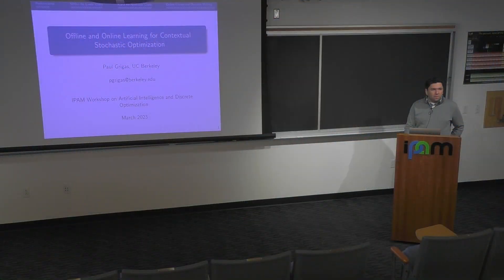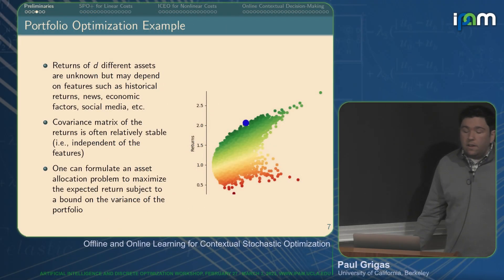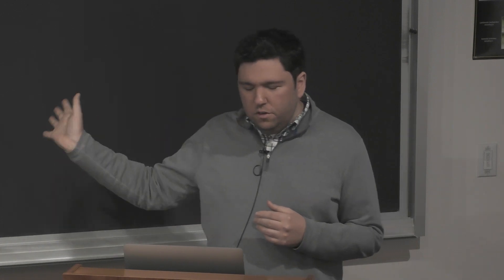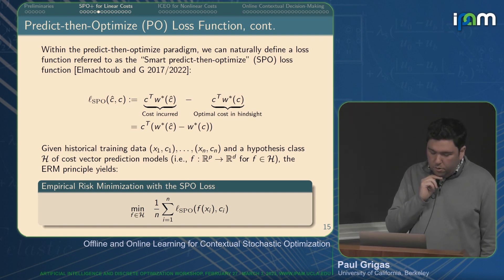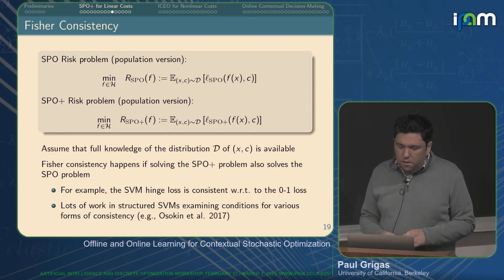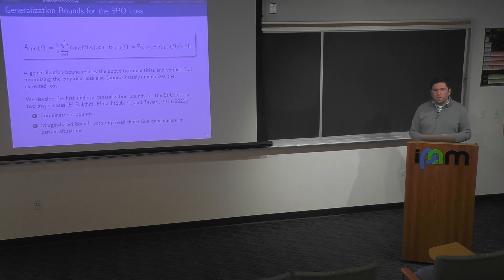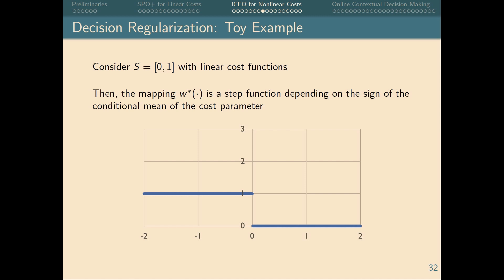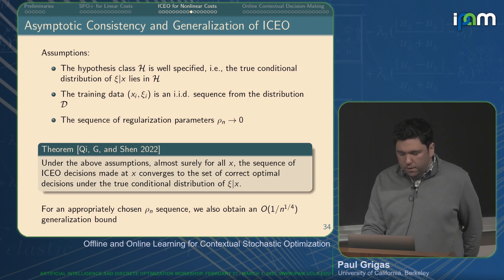Paul Grigas - Offline and Online Learning for Contextual Stochastic Optimization - IPAM at UCLA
Recorded 03 March 2023. Paul Grigas of the University of California, Berkeley, presents "Offline and Online Learning for Contextual Stochastic Optimization" at IPAM's Artificial Intelligence and Discrete Optimization Workshop.
Abstract: Often the parameters of an optimization task are predicted based on contextual features, and it is desirable to leverage the structure of the underlying optimization task when training a machine learning model. A natural loss function in this setting is based on considering the cost of the decisions induced by the predicted parameters, in contrast to standard measures of prediction error. We propose several practical and theoretically sound ways of overcoming the computational challenge of directly optimizing this loss function. In the case of linear objectives, we propose the use of a novel convex surrogate loss function, called the “Smart Predict-then-Optimize+ (SPO+)” loss function. In the offline learning situation, we prove that the SPO+ loss function is statistically consistent and develop corresponding quantitative risk bounds under mild conditions. In the case of nonlinear objectives, we consider an integrated approach for estimating the conditional distribution of parameters given the features that incorporates the downstream optimization task. We then consider an online variant of our setting with resource constraints, where a decision-maker first predicts a reward vector and resource consumption matrix based on a given context vector and then makes a decision. We prove regret bounds that are sublinear with rate depending on the corresponding offline risk bounds of the surrogate loss used to learn the prediction model. We also conduct numerical experiments to empirically demonstrate the strength of our proposed methods in the online setting. This talk is based on a series of papers jointly with Adam Elmachtoub, Othman El Balghiti, Ambuj Tewari, Heyuan Liu, Meng Qi, and Max Shen.